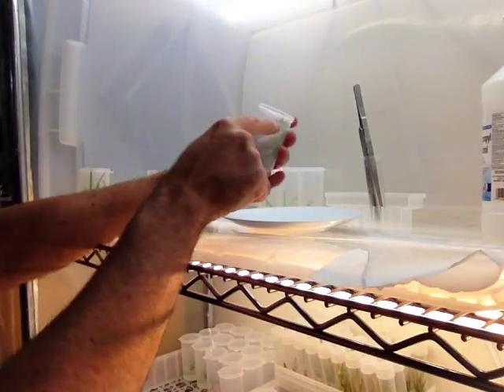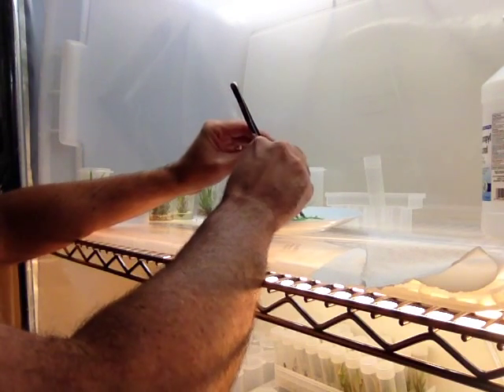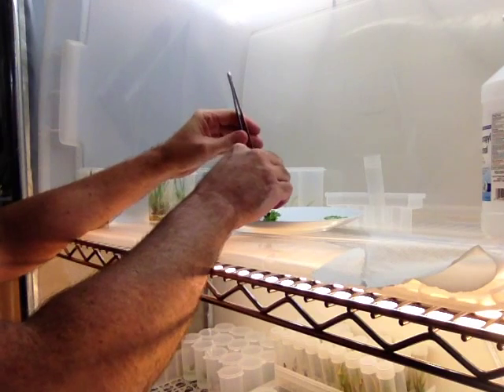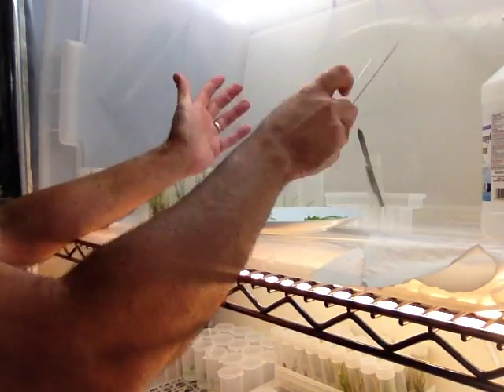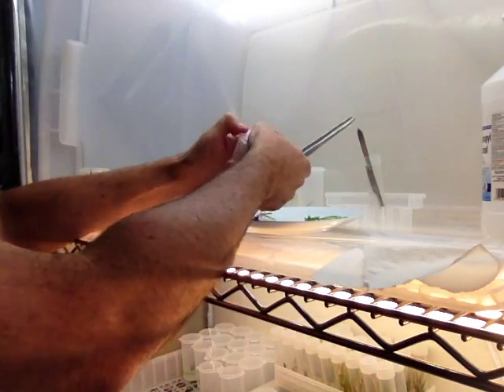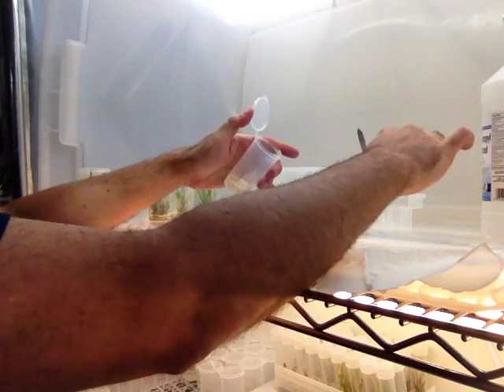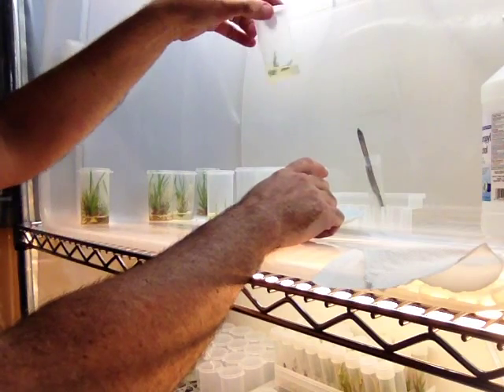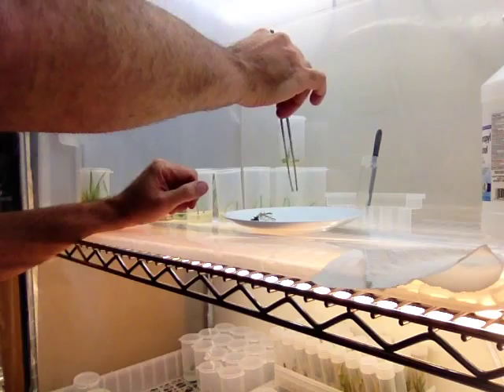Transfers part2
Dividing plants from a jar into several new jars.  What to do with grown cultures to make more plants.